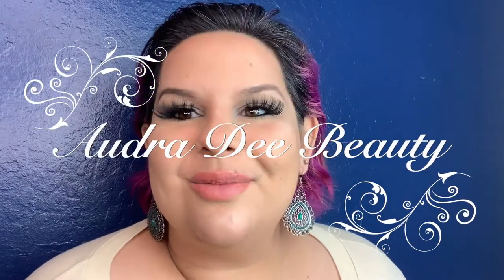Sugar Detox Spray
Hi Gorgeous! ✨

products -
Menotypes Sugar Detox Spray.

Detox Spray cost $39. and a very well spent $39 too!

My injector

and book NOW she fills up quick